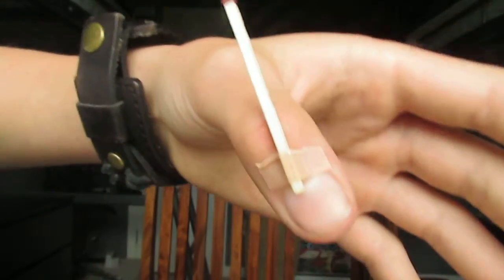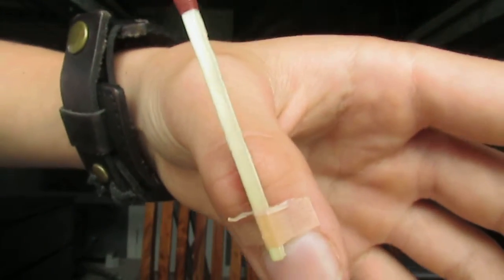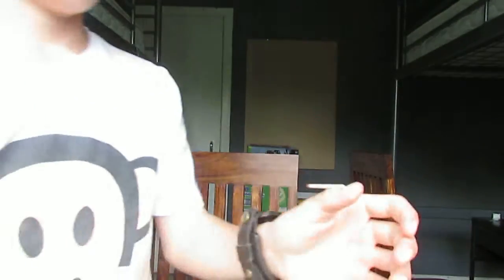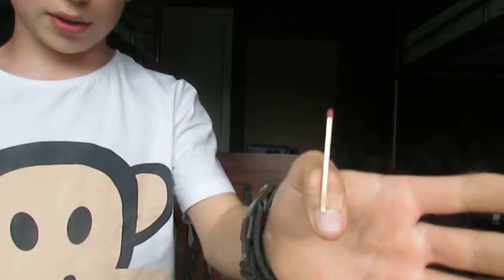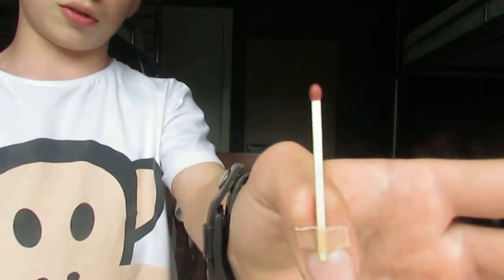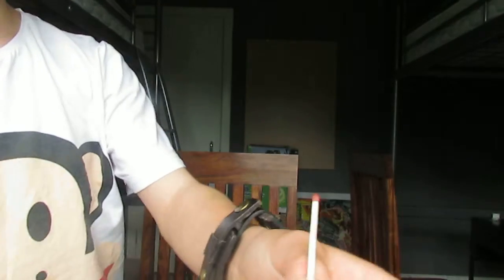one really simple magic trick you can do with house hold items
this is really simple trick if you want to trick your friends in thinking you really ARE magic! hope you guys have fun with this epic trick ;)